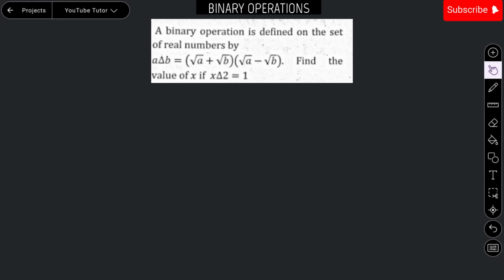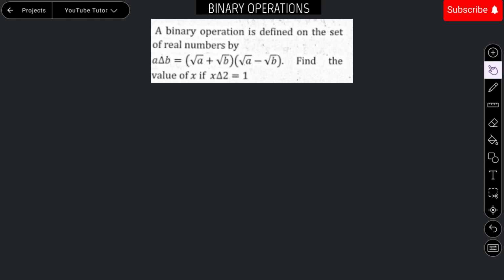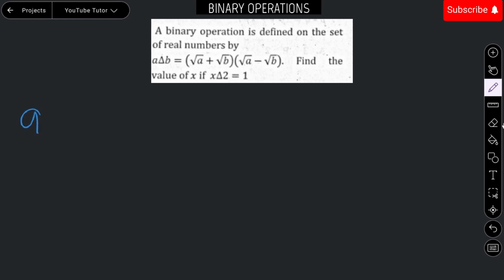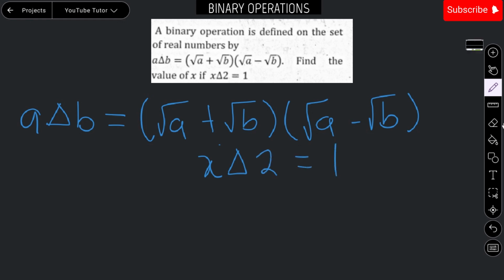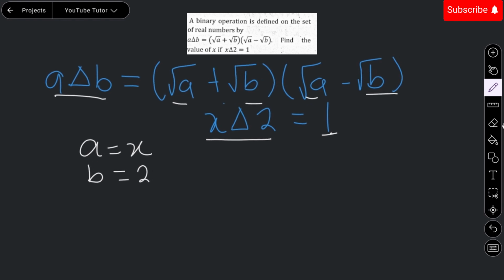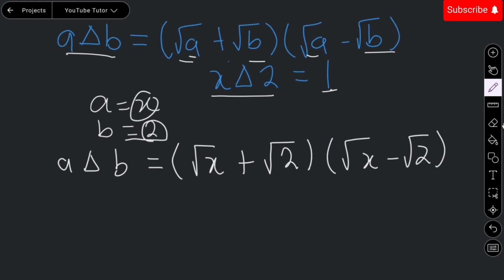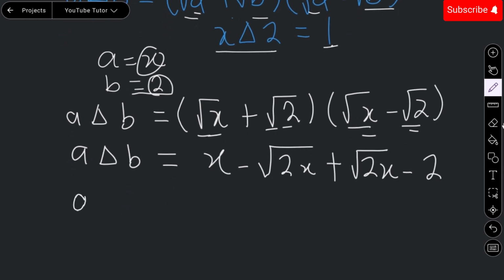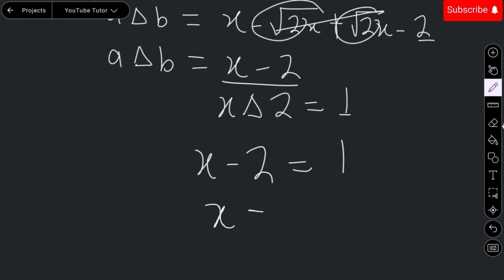Binary Operations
In this video, we solve a question on Binary Operations involving a custom operation defined on real numbers. The expression uses square roots and substitution, and we walk through the steps clearly to find the required value.

👉 What You’ll Learn:

What a binary operation is

How to apply a defined operation such as

Step-by-step evaluation using algebra and simplification

How to substitute values correctly to find the final answer

This video is perfect for students preparing for exams or anyone who wants to strengthen their understanding of binary operations in mathematics.